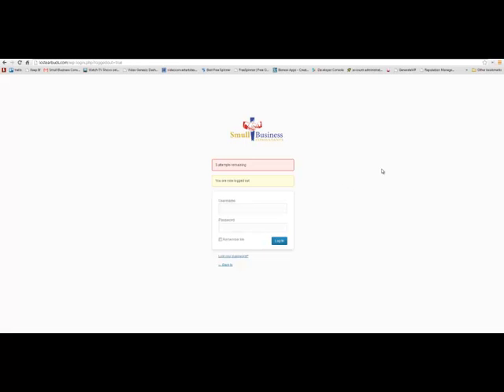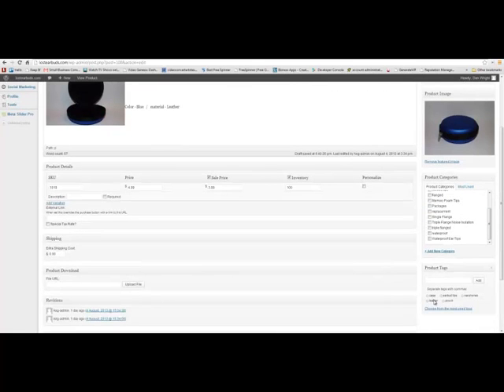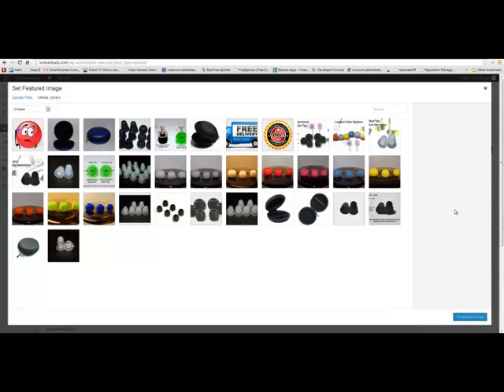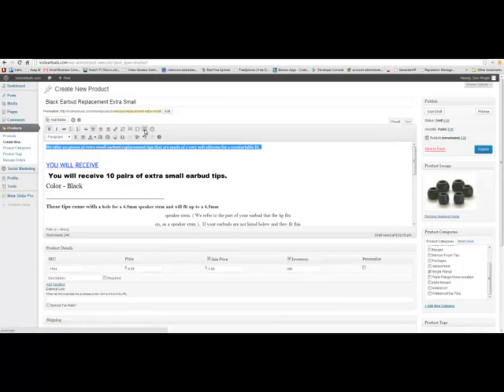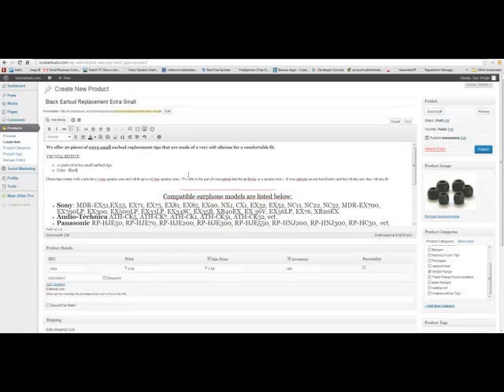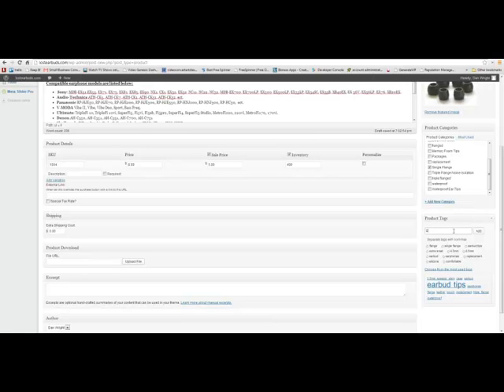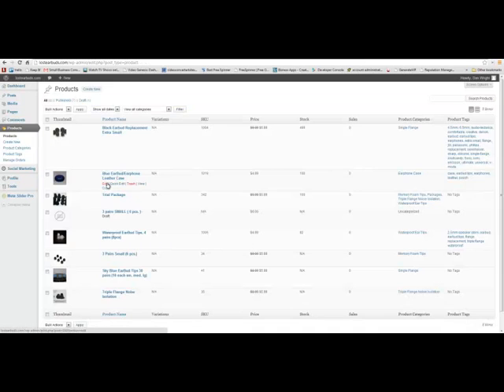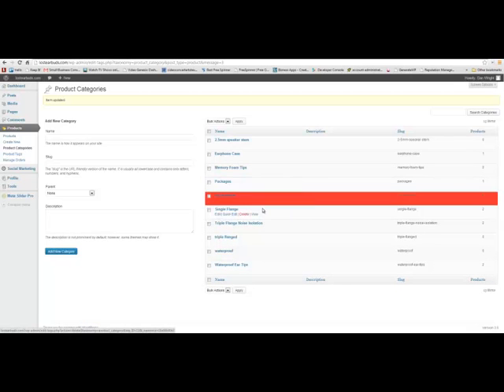LostEarBuds Login and Product How To